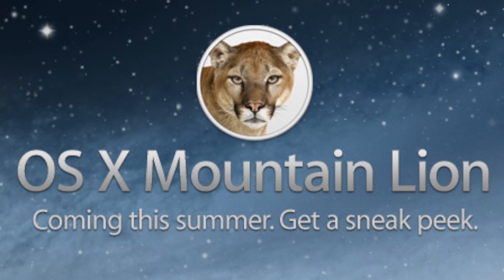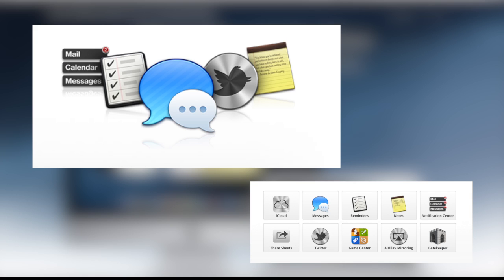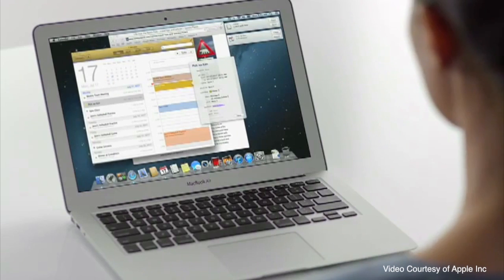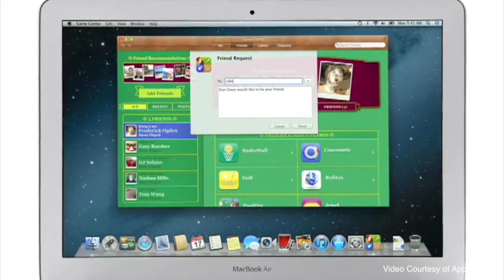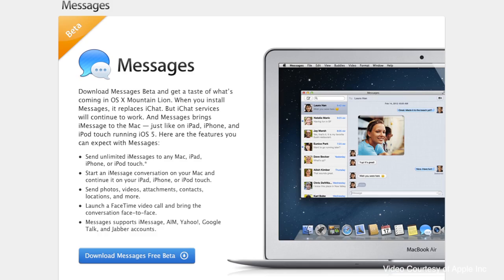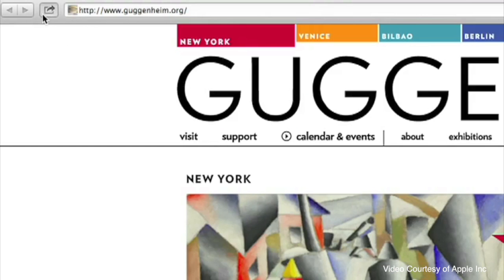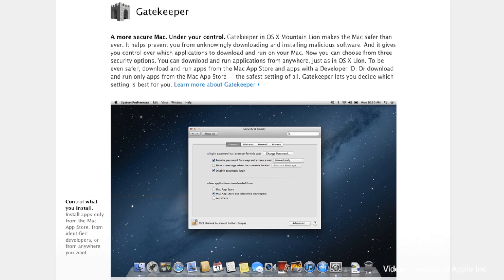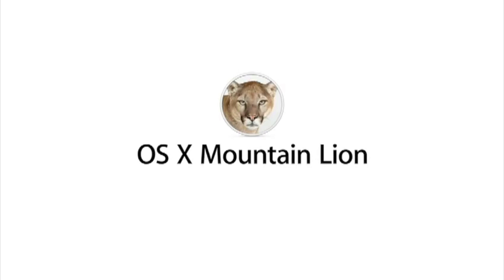Mac OS X Mountain Lion: What's New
OS X Mountain Lion arrives this summer. With all-new features
inspired by iPad.